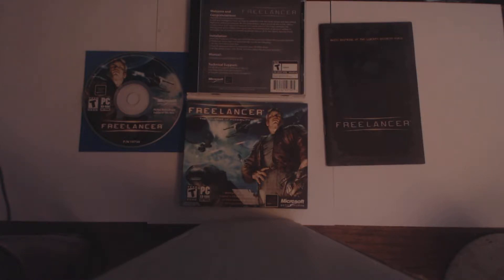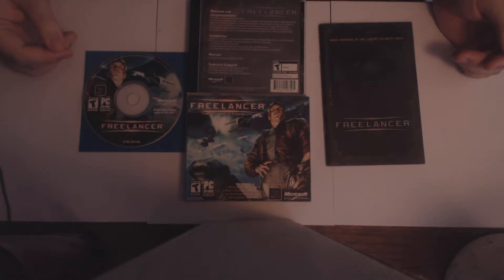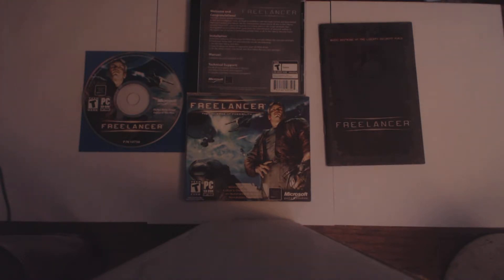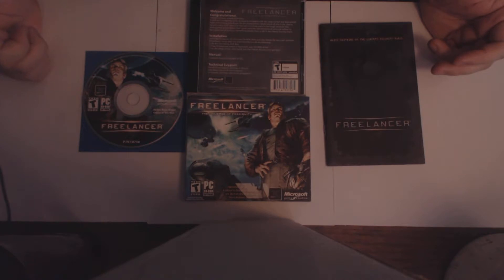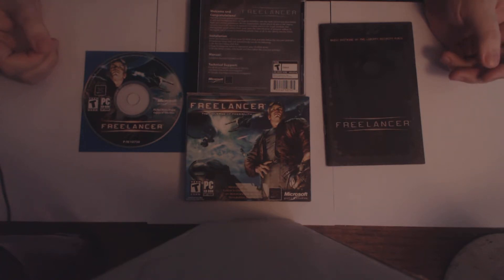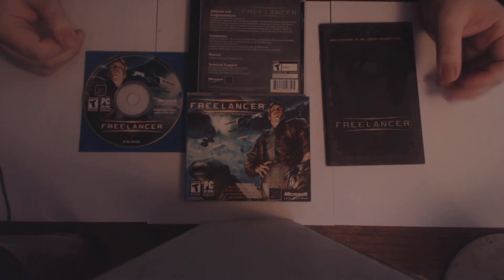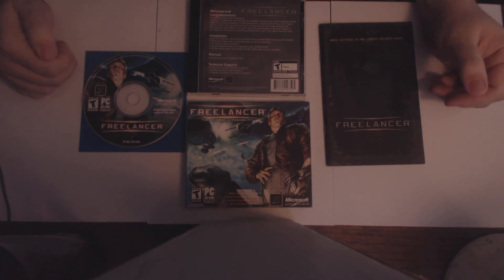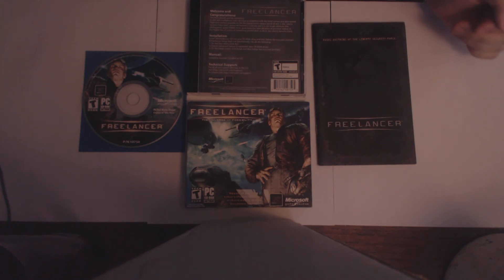Expensive Games Worth Their Price: FreeLancer (PC Semi Review)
In this video I gush about FreeLancer, a game released in 2002 by Microsoft Game Studio for the PC.

The going rate for this game is around $40 used and in my opinion, is worth that price when playing through. Score: 7/10 (5 Being Average)